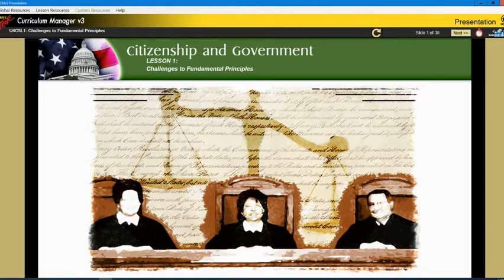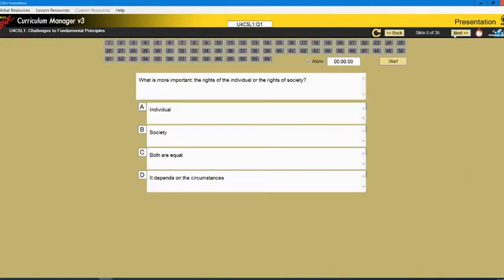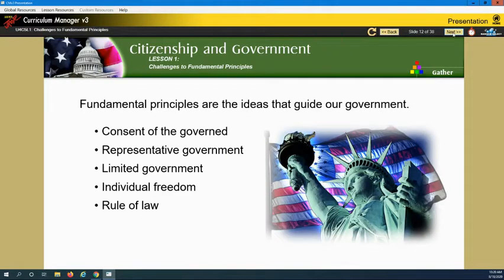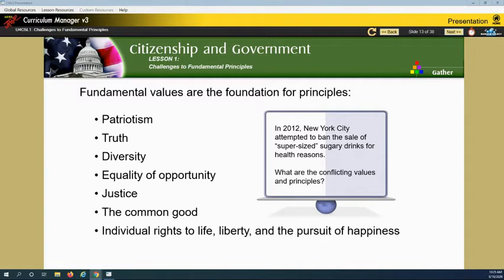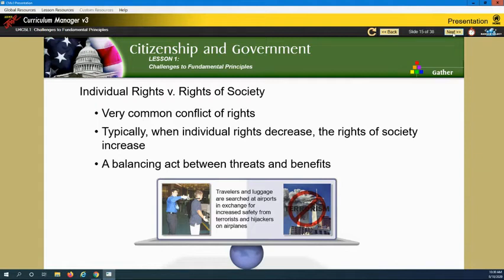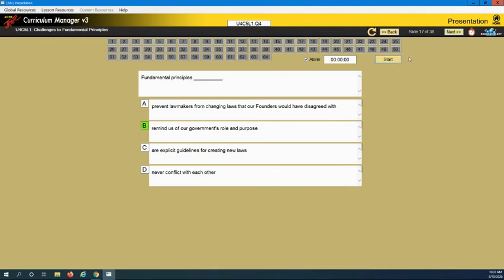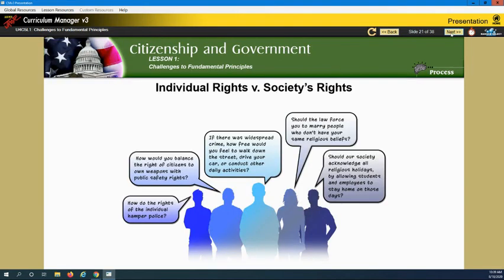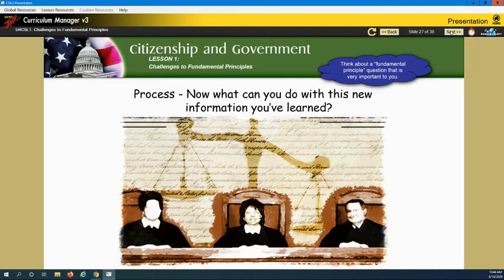LET 4 Video 11 Challenges to Fundamental Principle